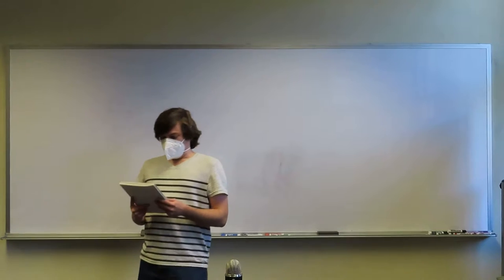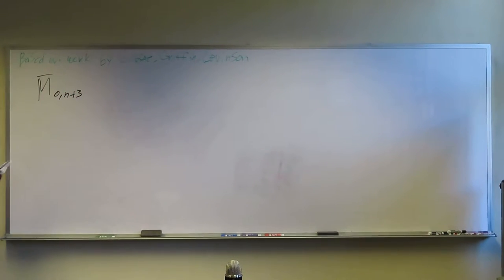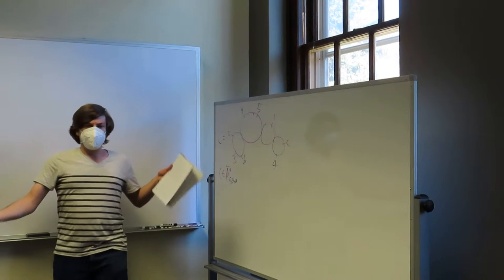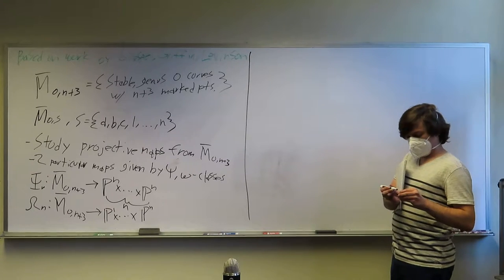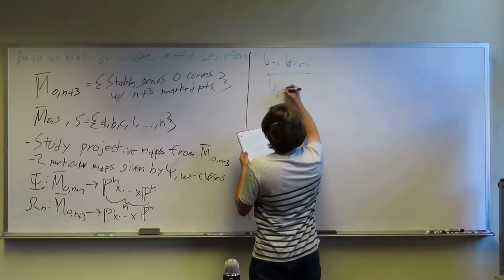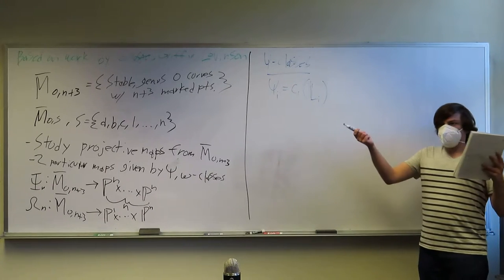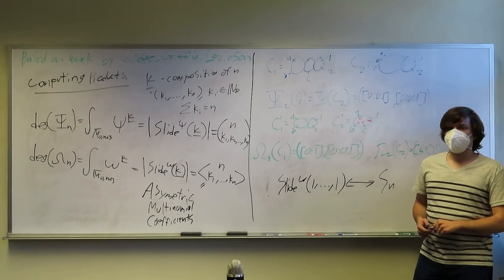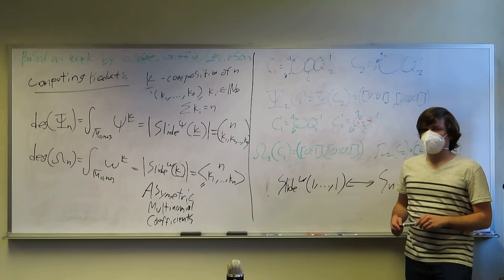Psi Classes, Omega Classes, and Maps Into Projective Space | Andrew Reimer-Berg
Abstract: I will introduce psi and omega classes on M_{0,n}-bar, and discuss the associated maps to projective space. If time permits, I will also say something about the tree sets that correspond to their multidegrees.

Speaker: Andrew Reimer-Berg, 3rd-year graduate student at Colorado State University working with Maria Gillespie
Title: Psi Classes, Omega Classes, and Maps Into Projective Space
Date: October 28, 2022
Occasion: Moduli and Enumeration Seminar at Colorado State University

00:00 Intro
00:40 Moduli space of stable curves
02:07 Projective maps
04:14 Psi and omega classes
08:45 Kapranov maps
10:04 Defining Kapranov maps on the interior of the moduli space
16:20 Defining Kapranov maps on the exterior of the moduli space
23:20 Total Kapranov map
29:46 Is this an embedding?
35:43 Composing psi maps with forgetting maps
37:06 Iterated Kapranov map
46:39 Computing products
51:30 Audience questions/remarks